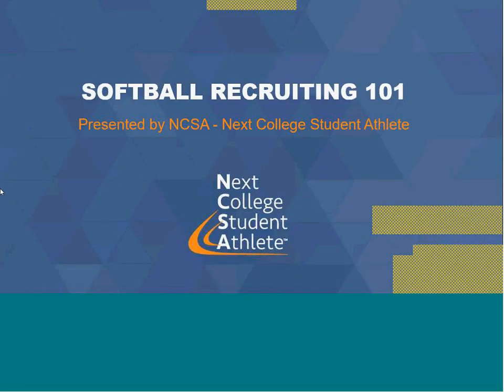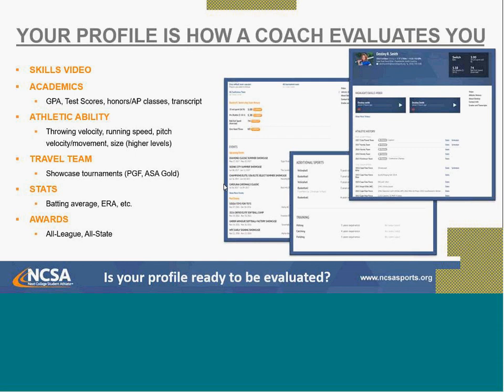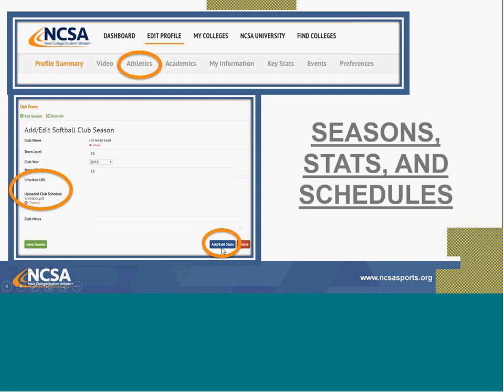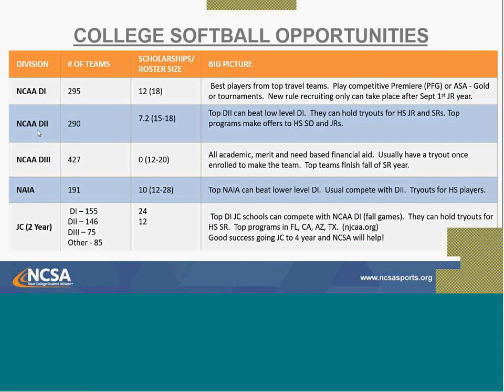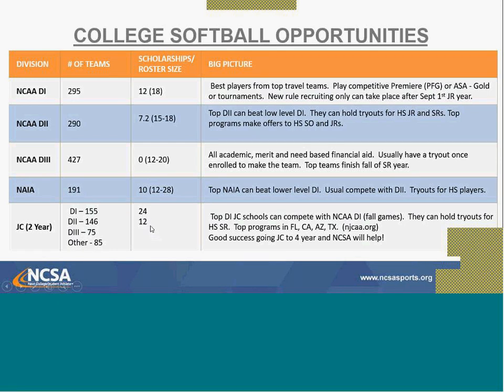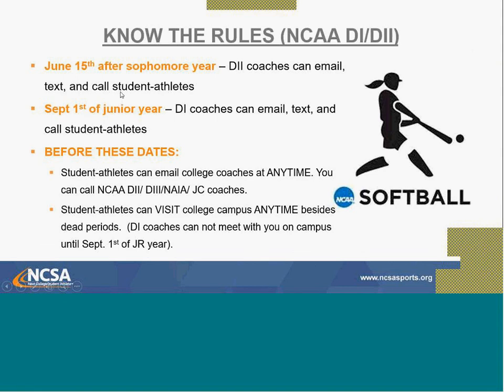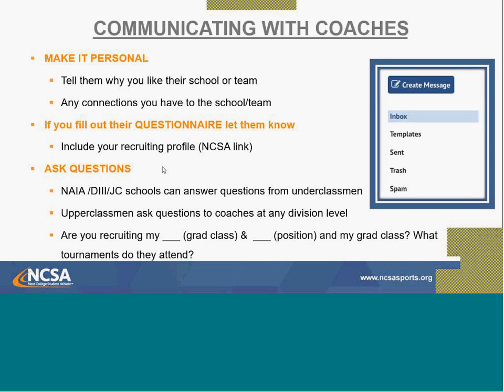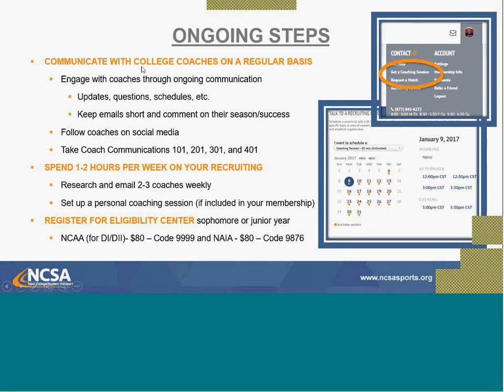Softball Recruiting 101 (2018)